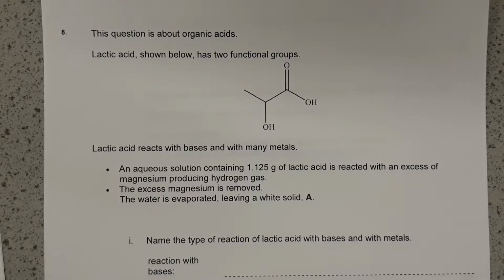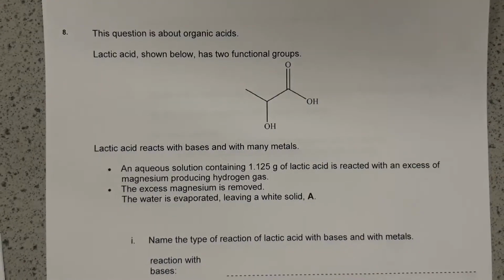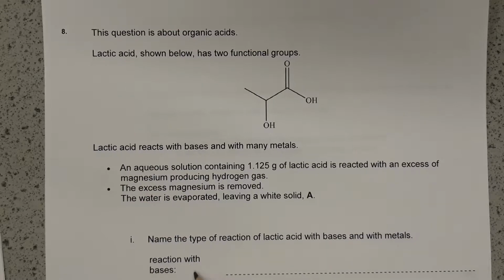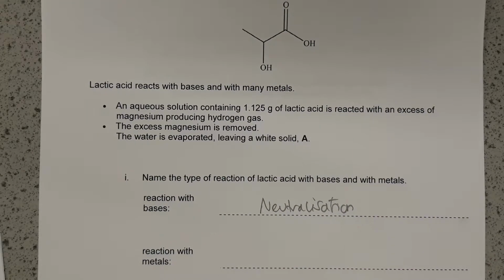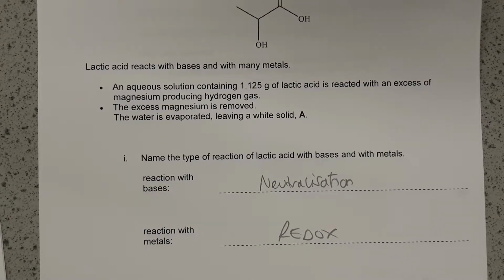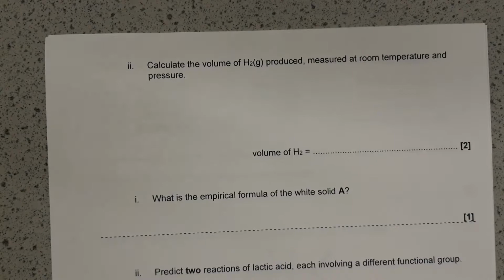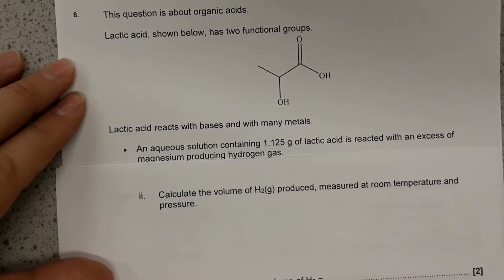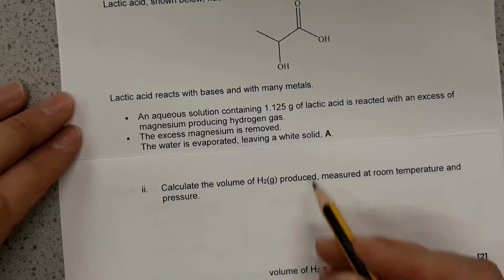14 January 2019